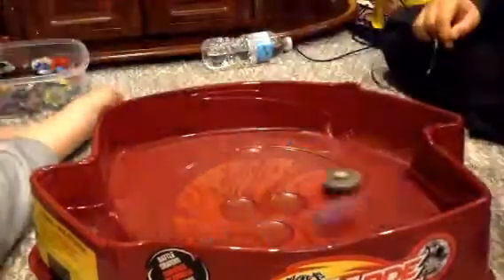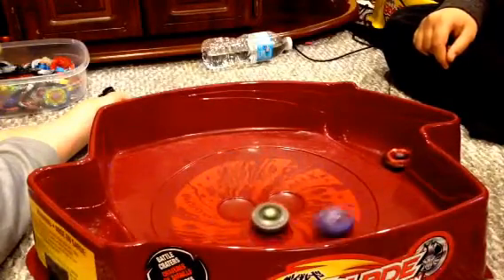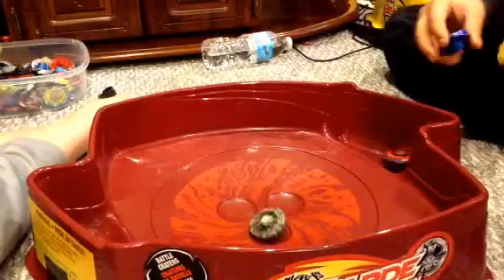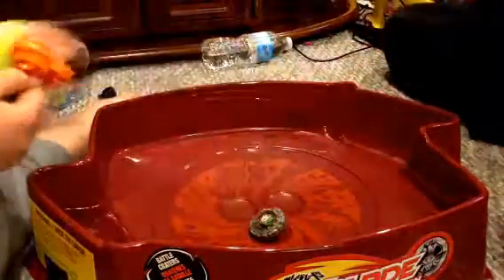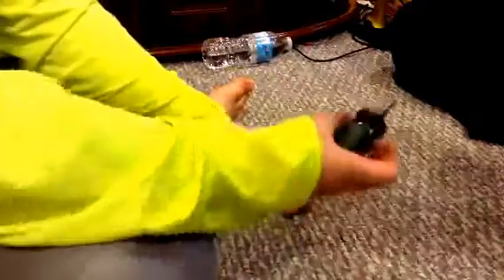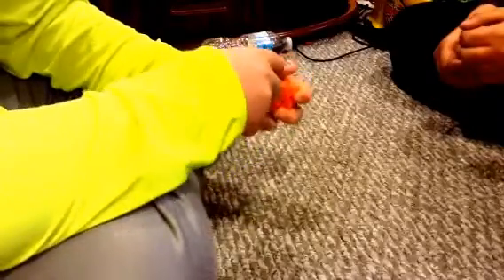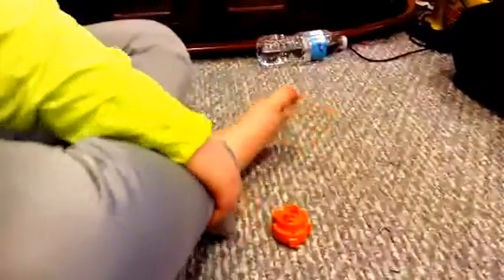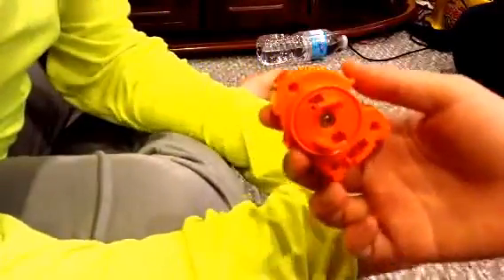Copy of How to make a modded or custom launcher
Hello try and make one your self ! Please comment